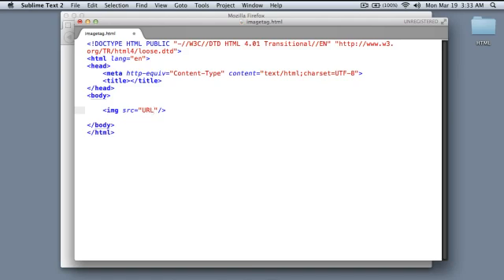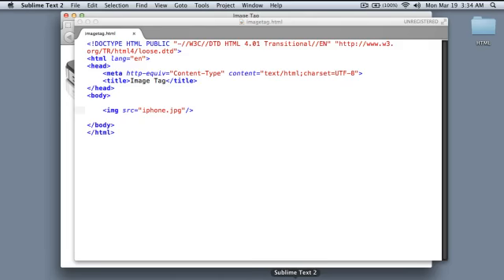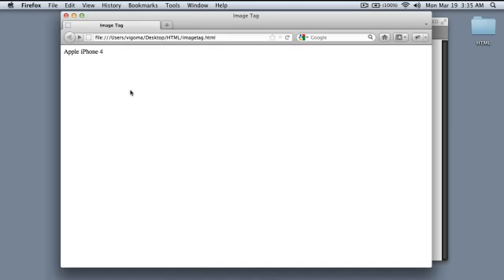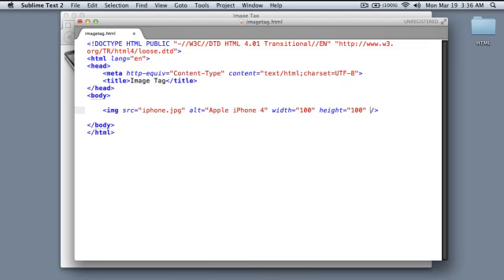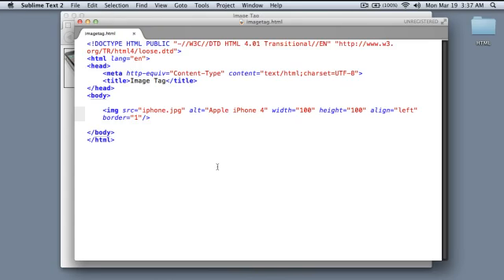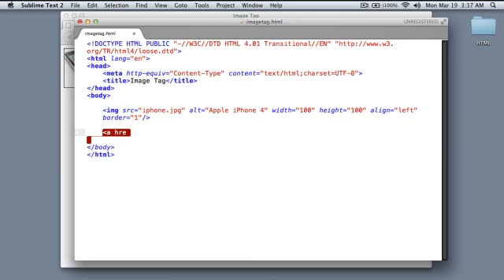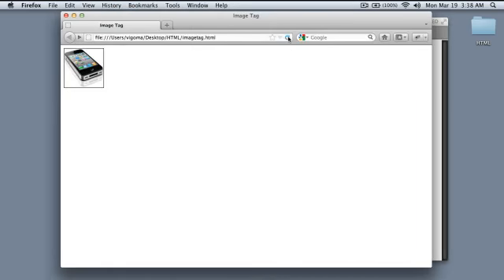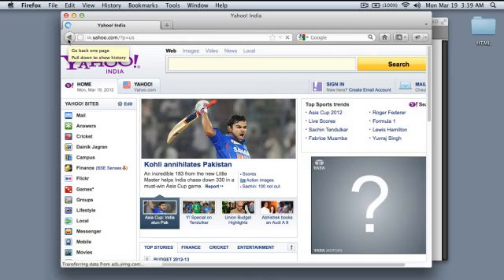3 IMAGE TAG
familiar with image tag and Enjoy coding